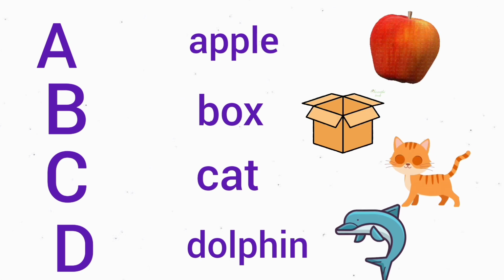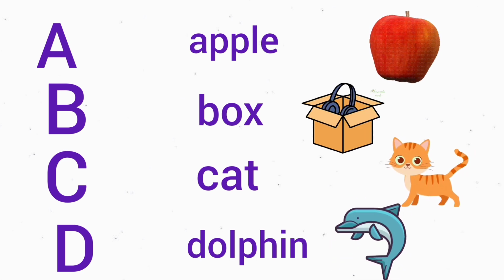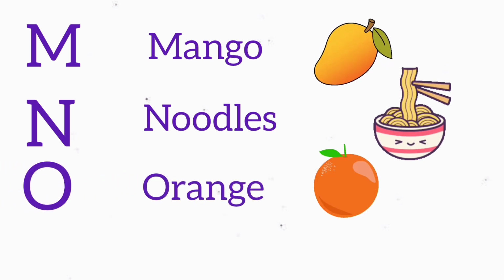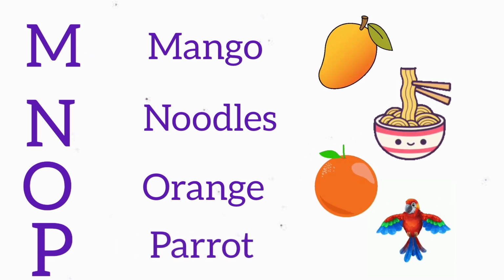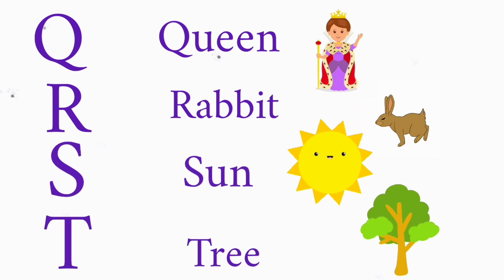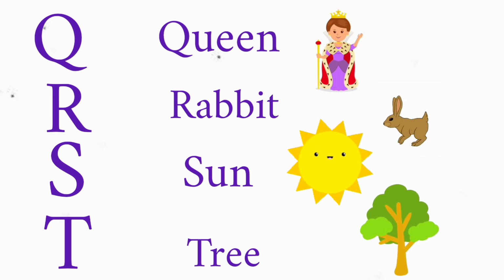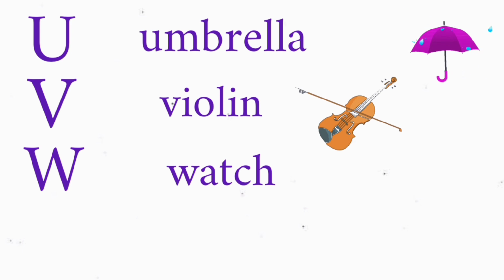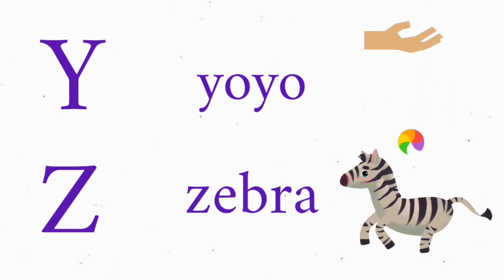Expand Your Child's Vocabulary: Fun and Educational Kids Learning Videos| A to Z